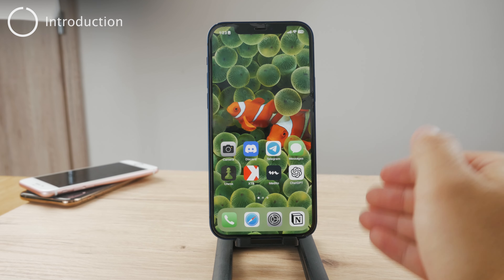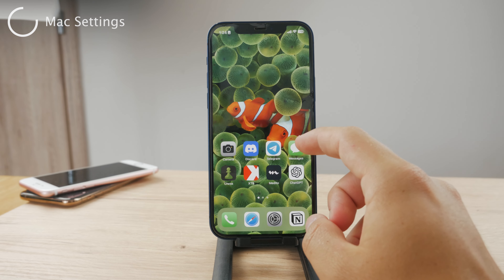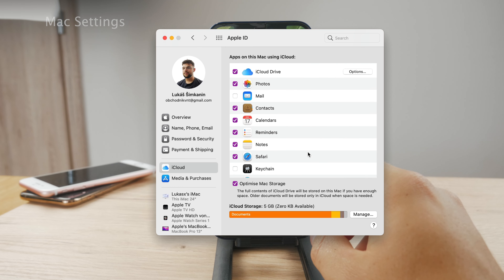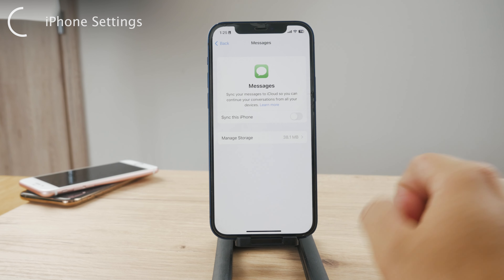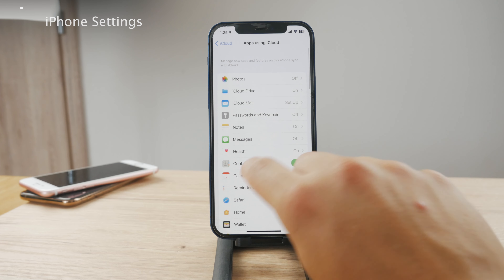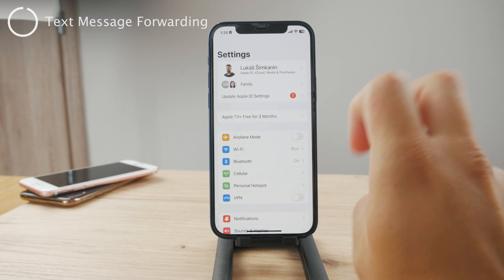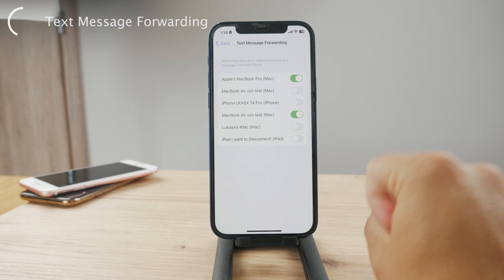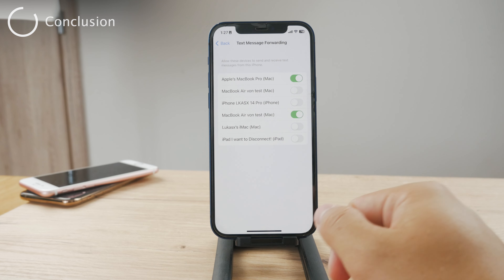How to Sync Messages Between iPhone and Mac (tutorial)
Unlock the convenience of synchronized messaging between your iPhone and Mac with this comprehensive tutorial. Learn how to effortlessly sync your messages, chats, and conversations across devices, streamlining your communication experience.

Timestamps:
0:00 Sync Messages on Mac and iPhone
0:20 Mac Settings
1:00 iPhone Settings
1:57 Apple ID
2:22 Text Message Forwarding
3:17 Conclusion